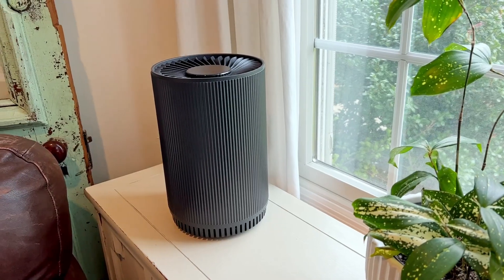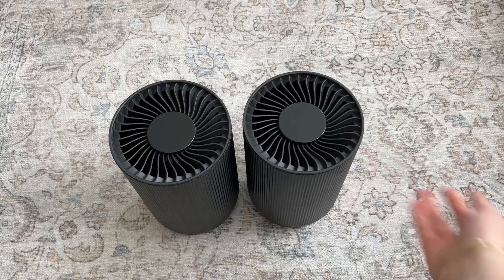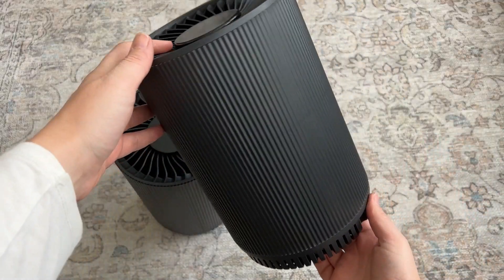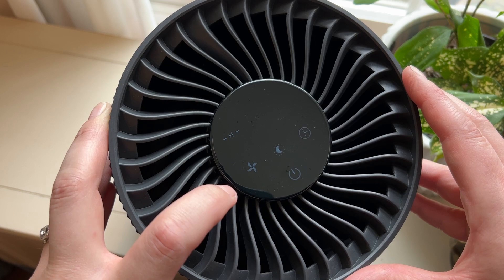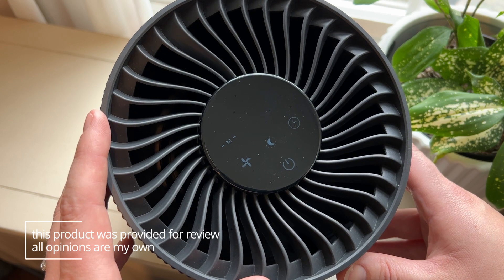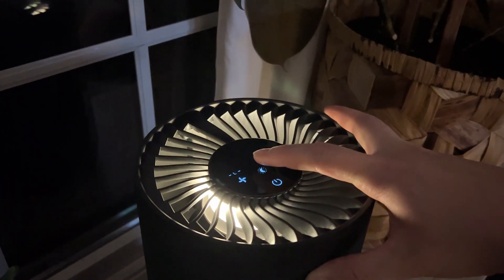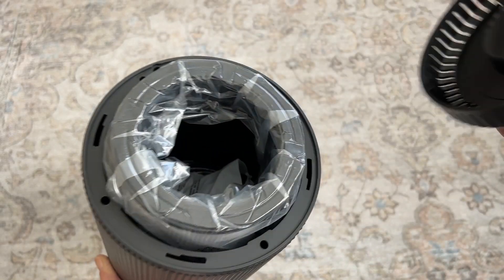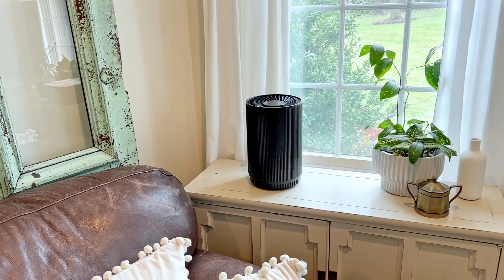💨Breathe Clean Air with these High-Efficiency Air Purifiers for the Home, Office, and More! 🛌🏢🏡🐾🚭👃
In this video, we review the Druiap High-Efficiency Air Purifiers - a powerful solution for clean and healthy air in your home, office, dorm, or apartment. With their H13 True HEPA filters, these purifiers can filter out 99.97% of micron particles, smoke, pet dander, and odors, making your indoor air fresh and healthy to breathe. Watch our review and see how these black KJ80 air purifiers can improve your indoor air quality!